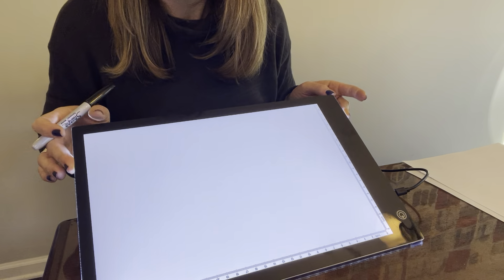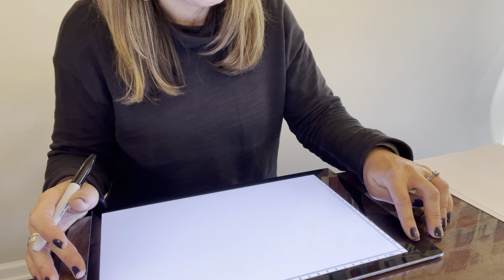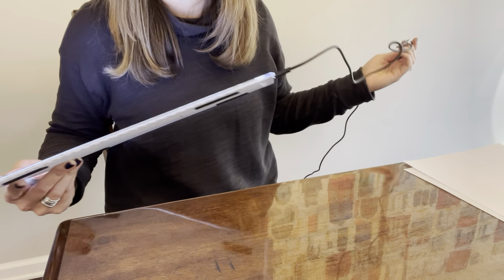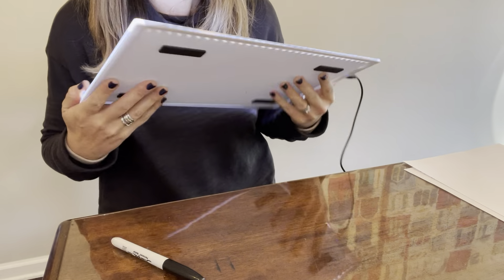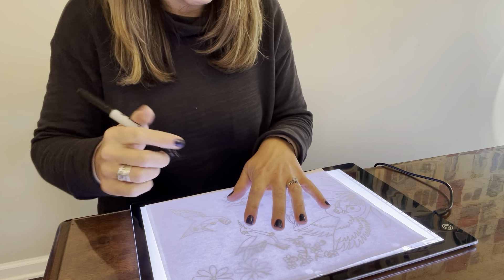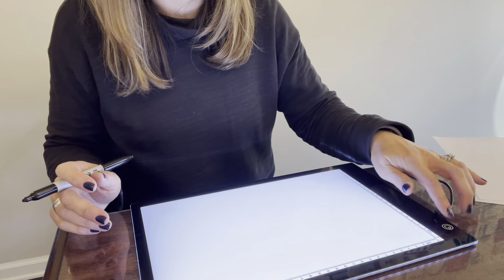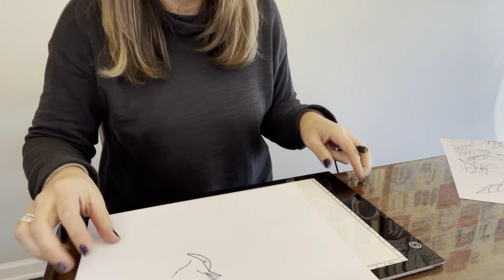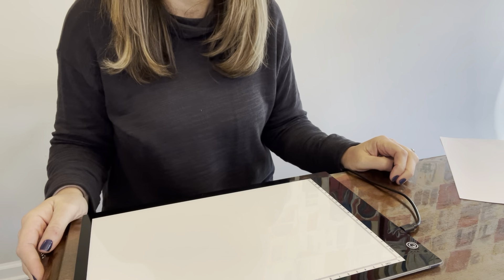A4 Ultra-Thin Portable LED tracing Light Box Dimmable Brightness- REVIEW-note: has to be plugged in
Great light board- bright & huge. Does have to be plugged in.